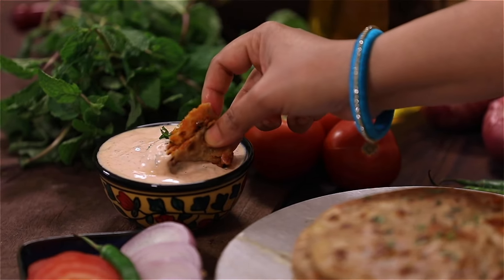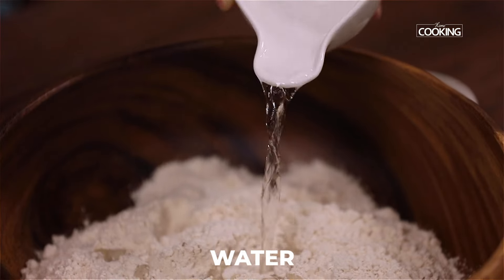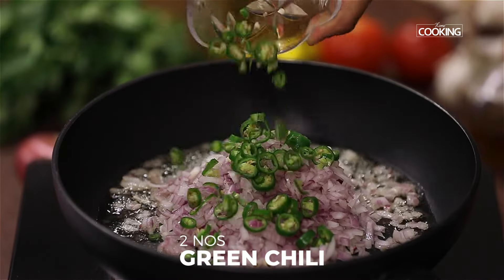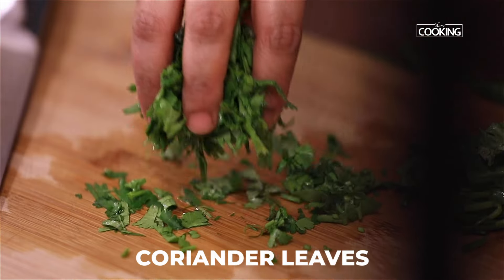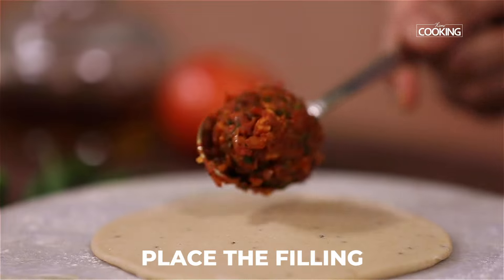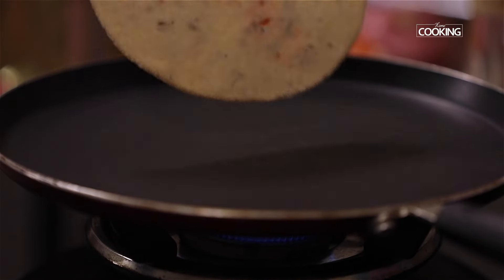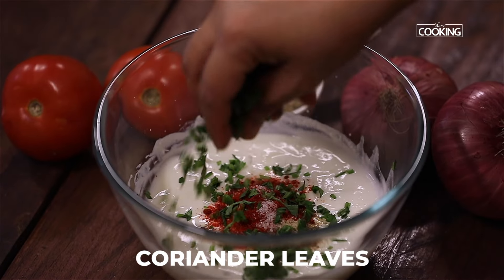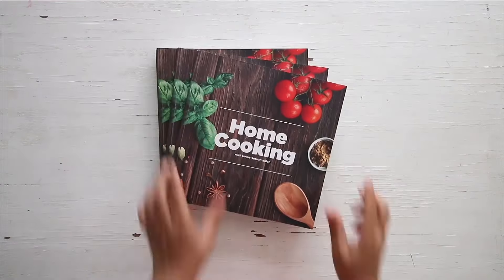Onion and Tomato Paratha | Paratha Recipe | Indian Bread Recipe | Veg Paratha | Home Cooking Show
Parathas are so much fun. The key to making a tasty paratha is to do the filling right. So today, I am going to show you a tasty Onion & Tomato Paratha. This goes well with the Curd Dip which is shown in the video.

Prep Time: 20 mins
Cook Time: 25 mins
Servings: 6

Ingredients

To Make Dough
Water

To Make Filling
Onion - 1 no. (finely chopped)
Green Chili - 2 nos. (finely chopped)
Tomato - 2 nos. (finely chopped)

Method

For making the Dough:

1. Mix wheat flour, carom seeds, salt and water in a bowl to get the dough.
2. Knead the dough for 10 mins and keep it aside till the filling is ready.

For the Filling:

1. Heat oil in a non-stick pan. Add garlic, green chilies and onions.
2. Cook for 5 minutes on medium flame and stir regularly till the onions turn transparent .
3. Add chopped tomatoes, salt,  turmeric powder, cumin powder, coriander powder, Kashmiri chili powder.
4. Cook for few minutes till the mixture becomes dry.
5. Add coriander leaves and turn off the stove.
6. Keep the mixture aside to let it cool down.

For the Parathas:

1. Divide the dough into equal sized dough balls.
2. Flatten the dough balls and place the cooled filling in the center.
3. Fold the flattened dough with the filling into a parcel.
4. Dust with a little flour. Flatten it again and roll it out.
5. Roll out all the dough balls in the  same way.
6. Heat a tawa.
7. Place the rolled out parathas onto the hot tawa.
8. Flip the paratha once it is cooked on one side.
9. Add some ghee on the paratha and cook on both the sides till they turn golden color.
10. Serve the Spicy Masala Tomato and Onion Paratha hot.

For the Curd Dip:

1. To a bowl add the curd.
2. Add chaat masala, chili powder, a pinch of salt and some coriander leaves to the curd.
3. Mix well and serve it chilled with the hot parathas.